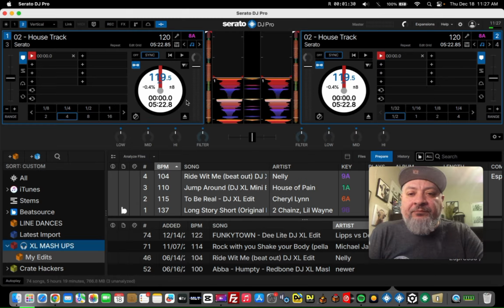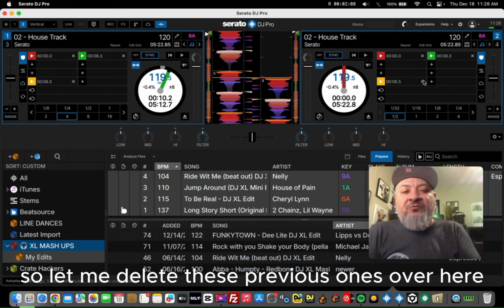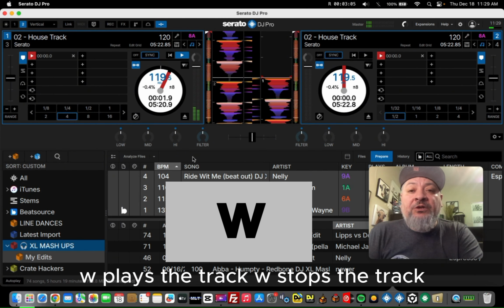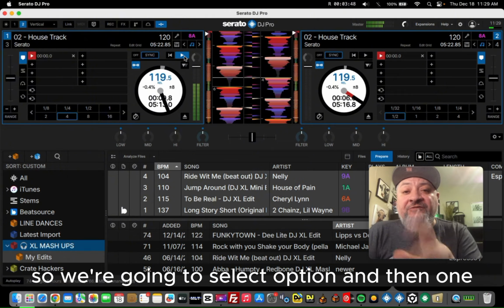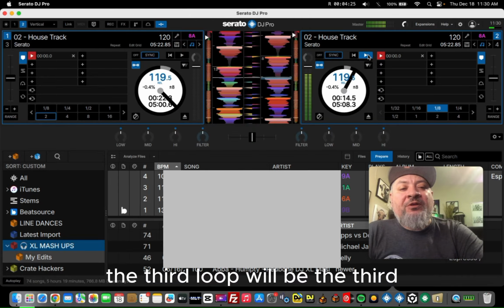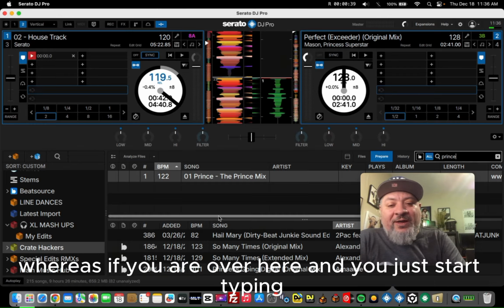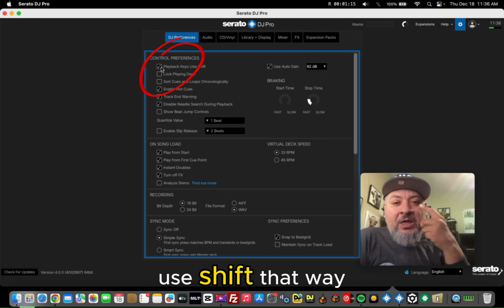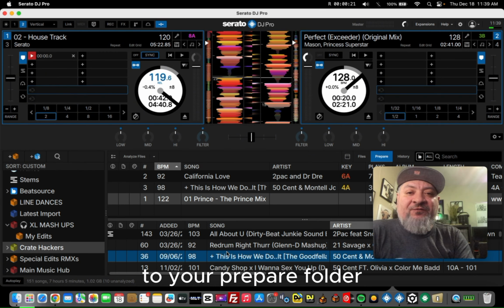THE 5 SERATO KEYBOARD SHORTCUTS EVERY DJ MUST KNOW!" 👀🔥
If you’re using Serato DJ Pro 4.0 and still clicking everything with your mouse…you’re slowing yourself down.

In this video, DJ XL breaks down 5 crucial keyboard shortcuts in Serato 4.0 that every DJ should know to mix faster, prep smarter, and stay focused on the music—not the screen.

🎧 In this video you’ll learn:

✅ How to trigger Cue Points using the keyboard
✅ Play / Stop tracks instantly without touching the mouse
✅ How to set loops using keyboard shortcuts
✅ Command + F to quickly search your crates and library
✅ Control + P to send tracks directly to the Prepare panel

Whether you’re a beginner DJ or a working club / mobile DJ, mastering keyboard shortcuts in Serato DJ Pro will dramatically improve your workflow and performance.

🔥 These shortcuts are especially useful for:

Open-format DJs

Wedding & event DJs

DJs preparing large music libraries

Anyone learning Serato 4.0 for the first time

If you’re serious about DJing smarter—not harder—this one’s a must-watch.

👇 Drop a comment:
Which shortcut do YOU use the most… or which one was new to you?

Buy Me a Cup of Coffee: $dfwdjschool